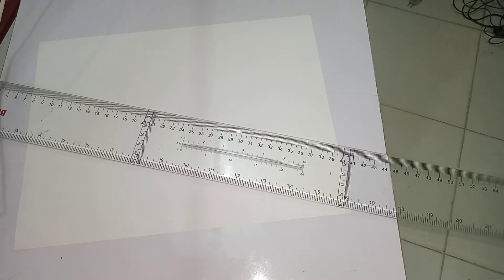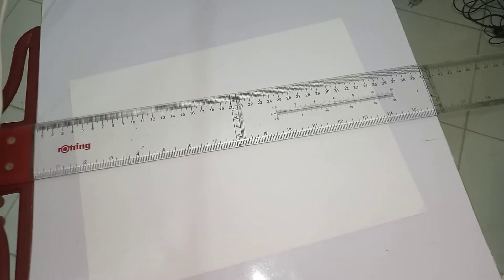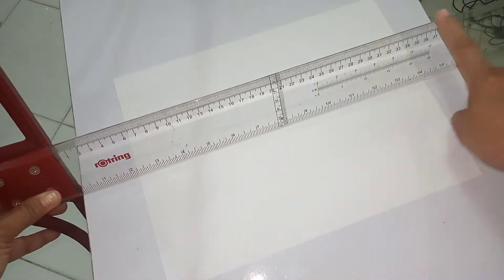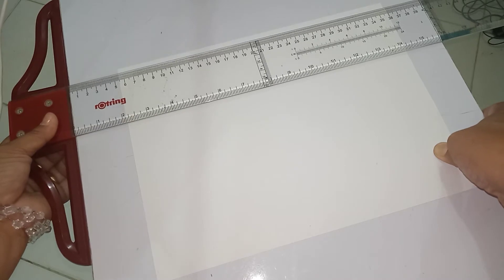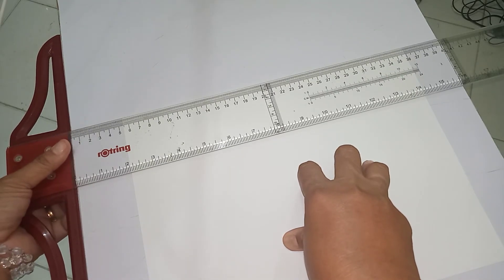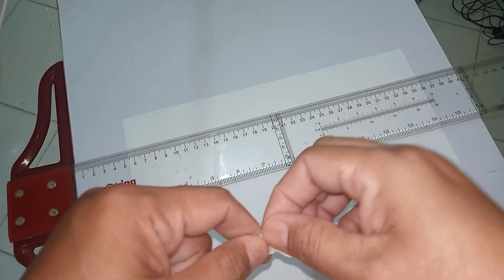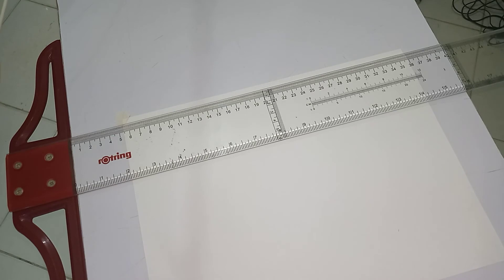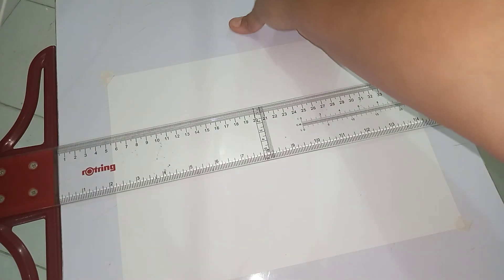Attaching drawing paper on thedrawing table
Drawing activity